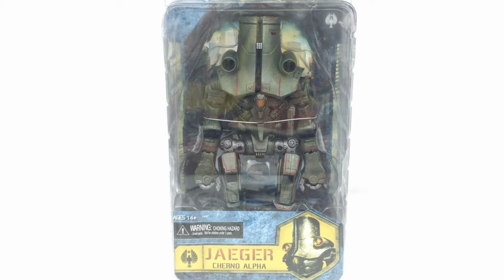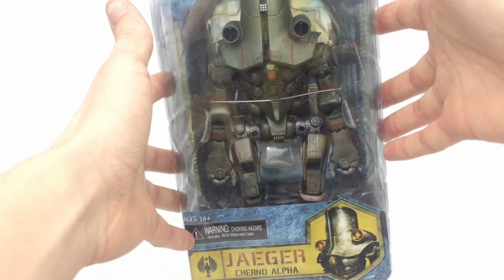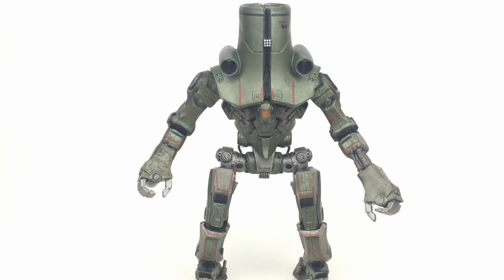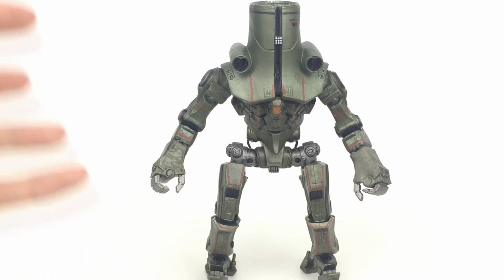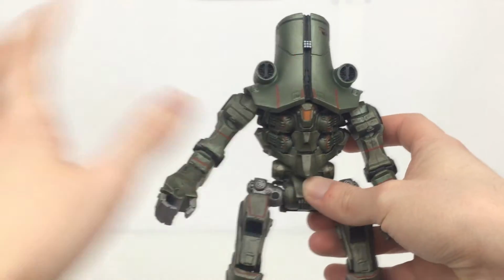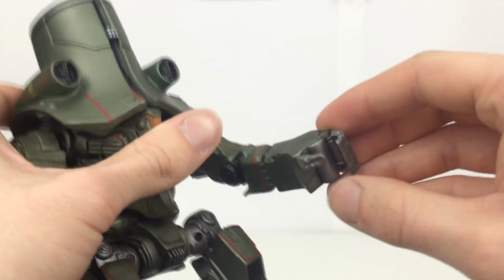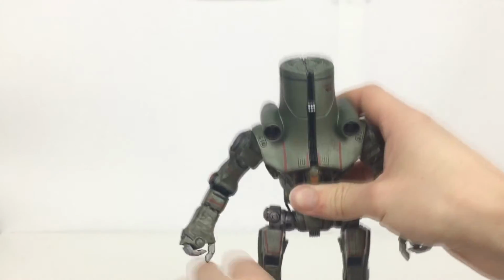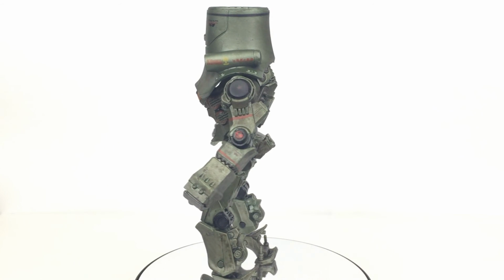NECA Pacific Rim 7" Cherno Alpha